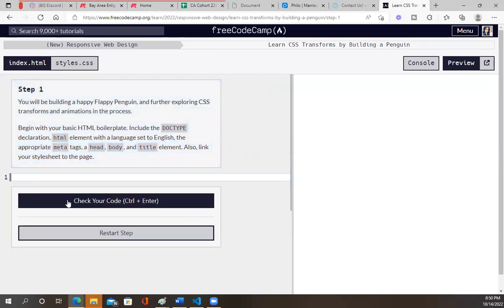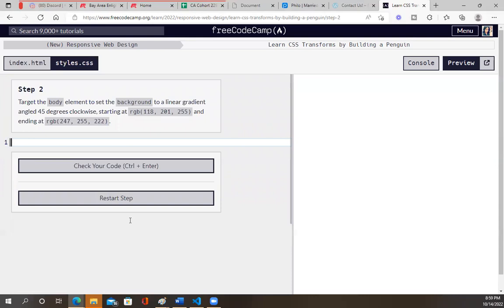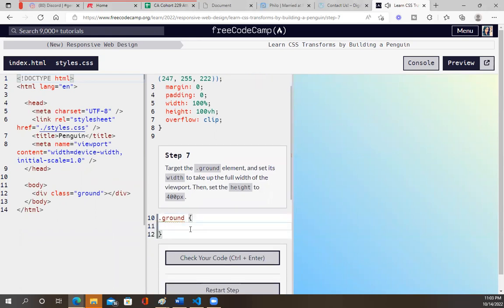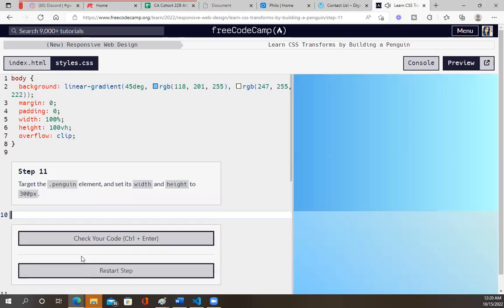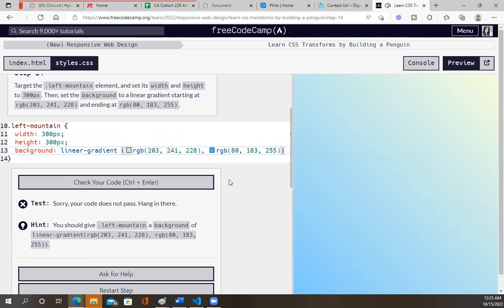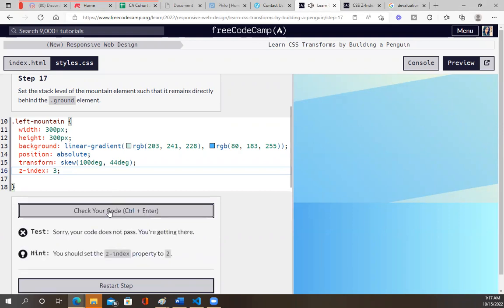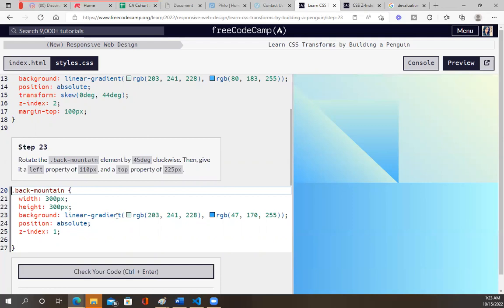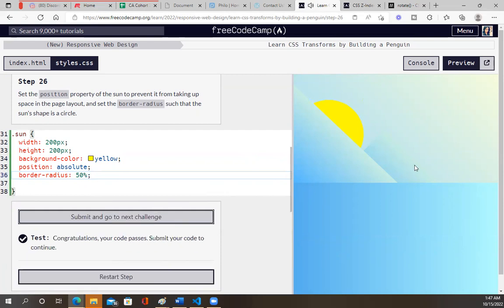Learn CSS Transforms by Building a Penguin (Part 1)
You can transform HTML elements to create appealing designs that draw your reader's eye. You can use transforms to rotate elements, scale them, and more.

In this course, you'll build a penguin. You'll use CSS transforms to position and resize the parts of your penguin, create a background, and animate your work.